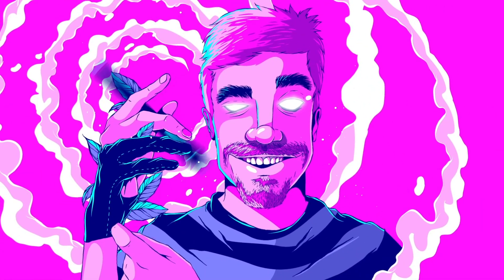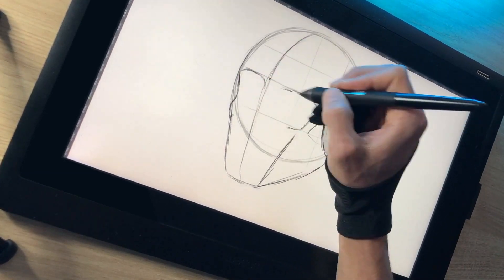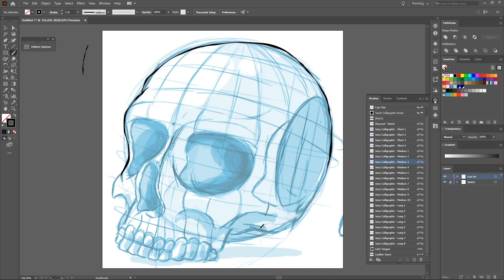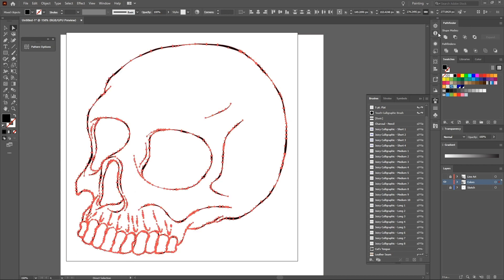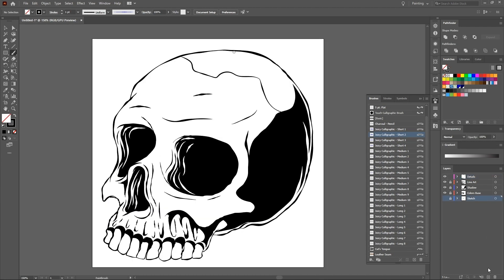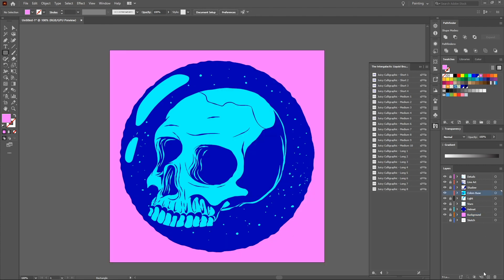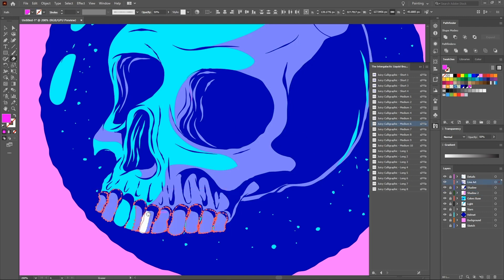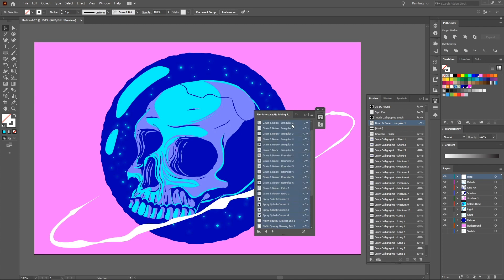Illustration Tutorial: Drawing from Sketch and Vectoring in Adobe Illustrator